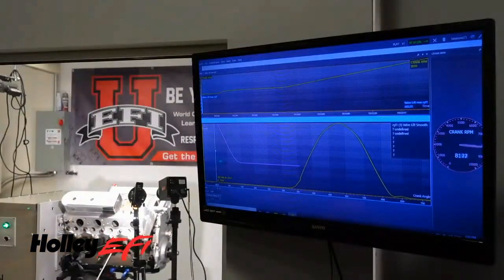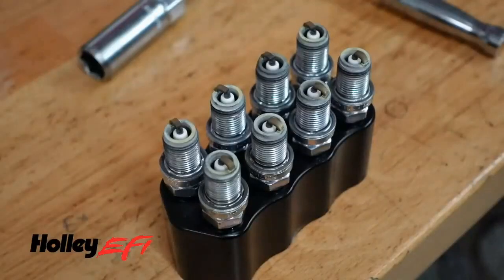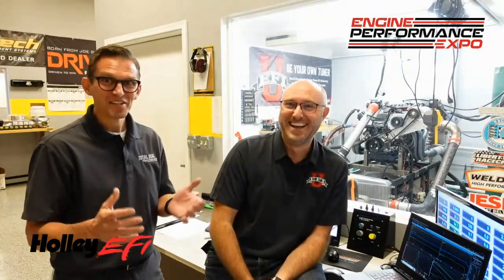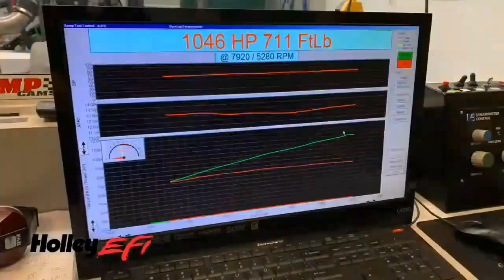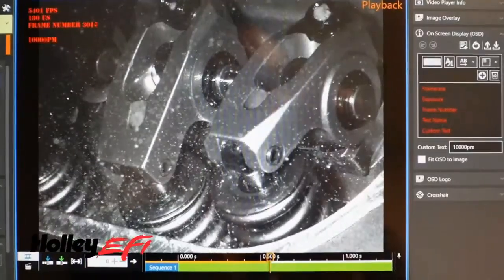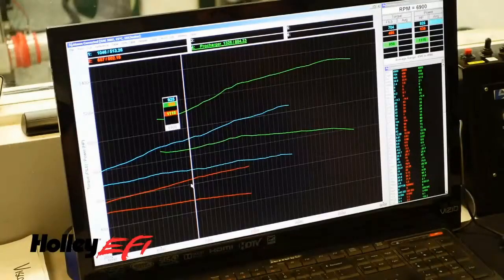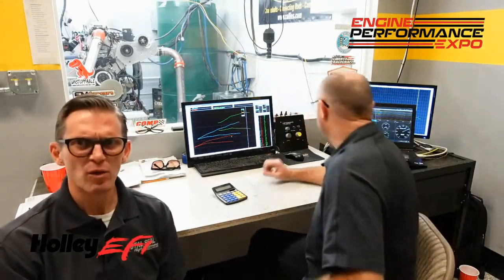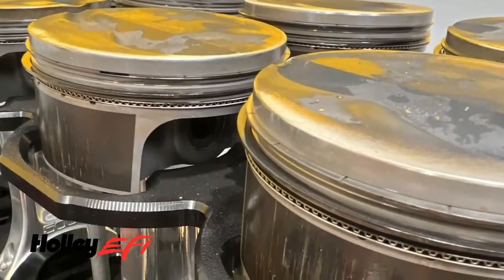How Much Power Did Our Engine Make? (2023 – Episode 58)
For episode 58 we head back to EFI University where Ben Strader and Lake Speed Jr have loaded the Expo engine back on the dyno and are ready to test its limits.

After overcoming the fuel system problems, fixing the boost, and adjusting the valvetrain to get past the RPM issues, they did a few dyno test runs and made some tweaks based on what they found.

Finally, they’re ready to push the limits and answer the question asked way back in episode 1: “How much power will it make?”